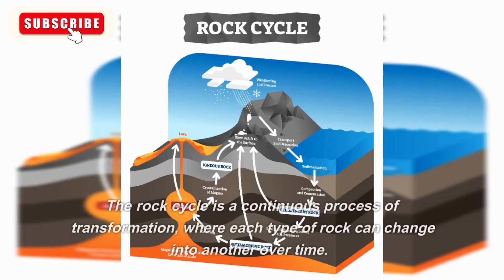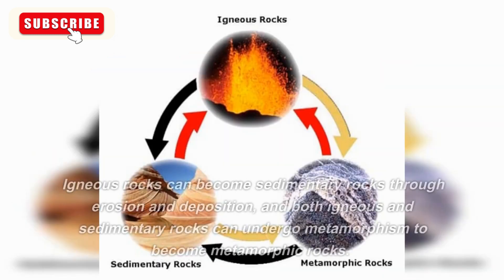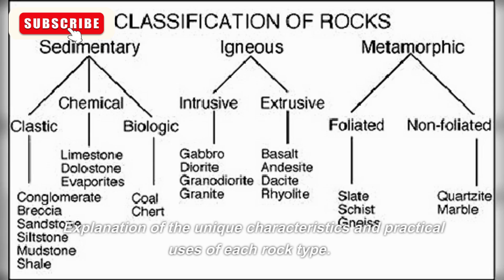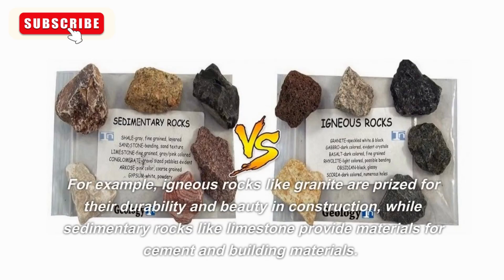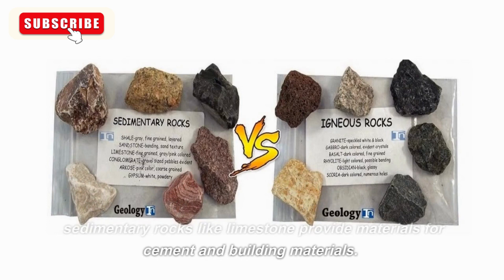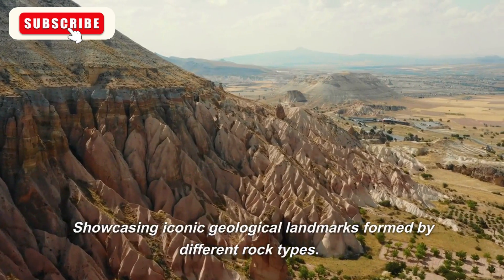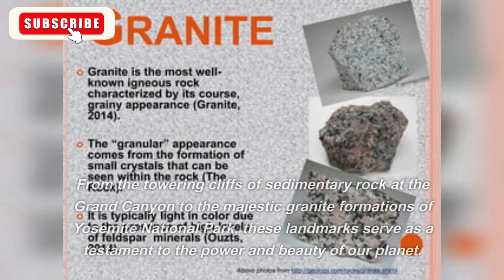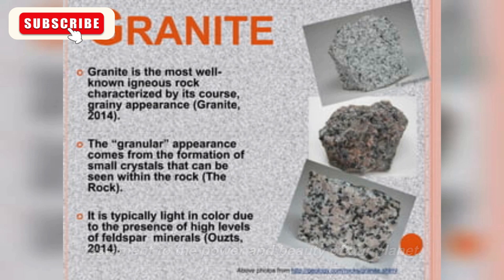The Types of Rocks